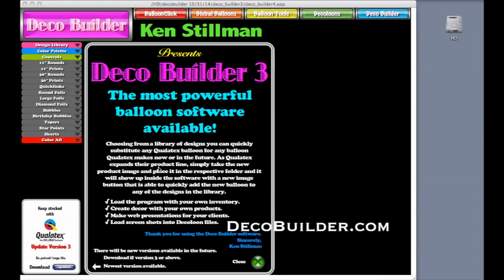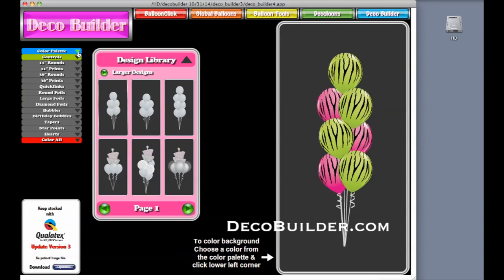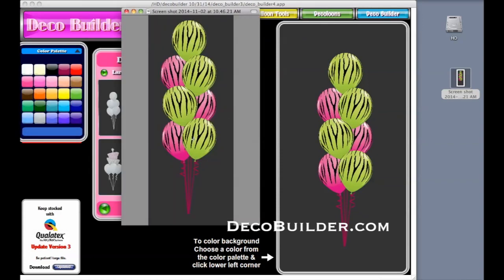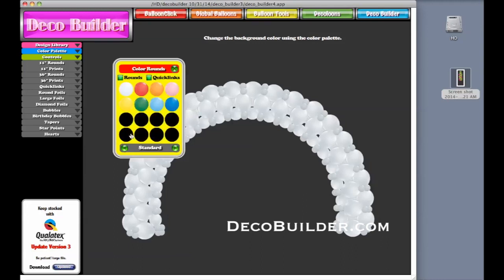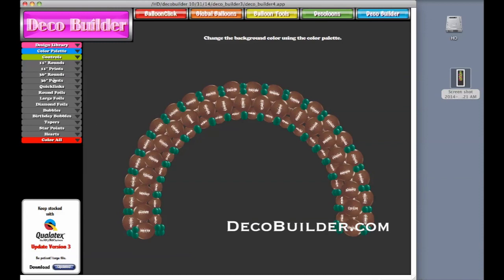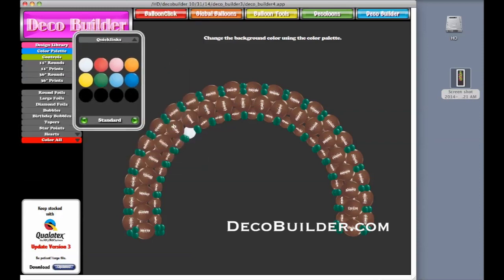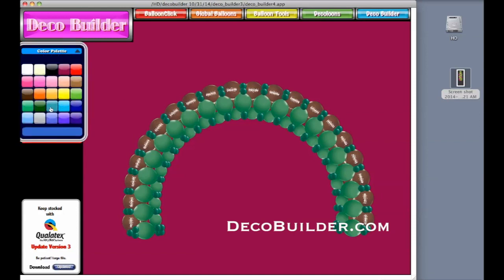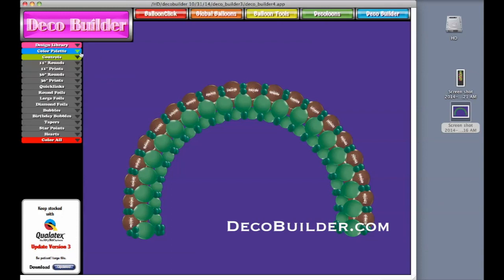deco builder introduction balloon software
Ken Stillman demonstrates his newest balloon decor software. Deco Builder allows you to create visual presentations for your clients and website